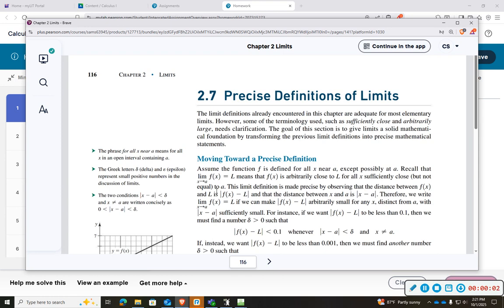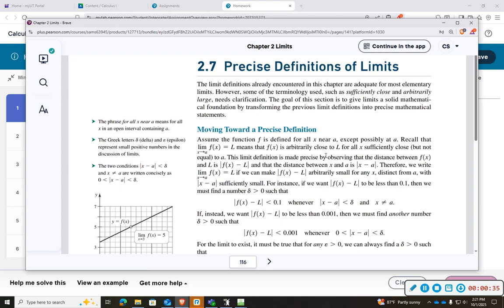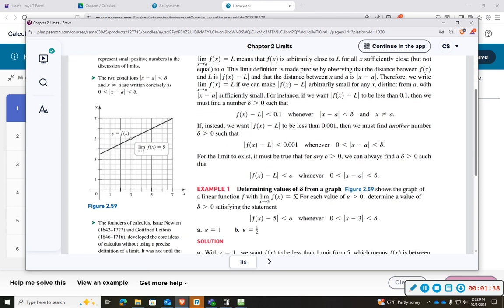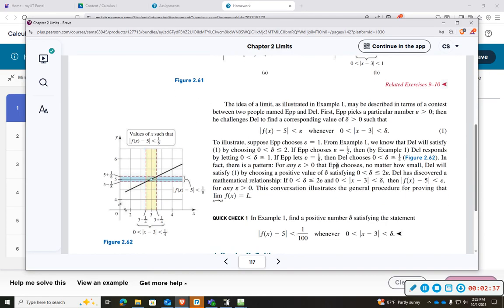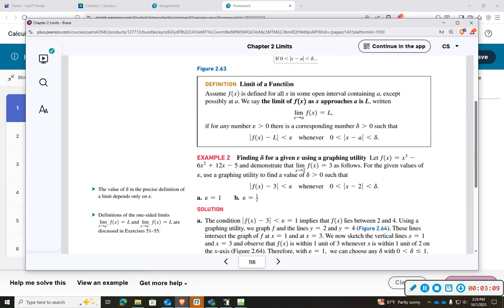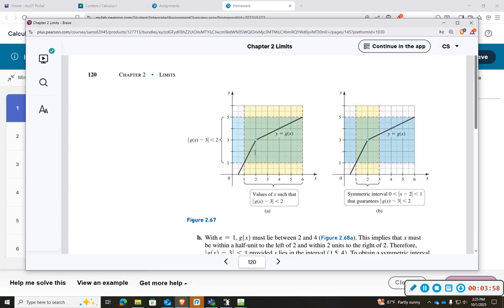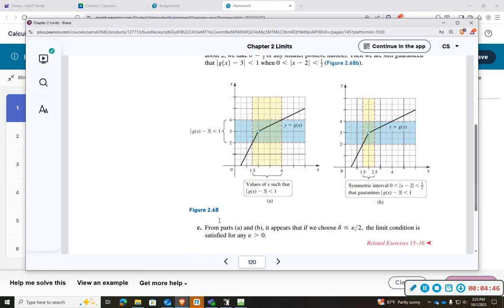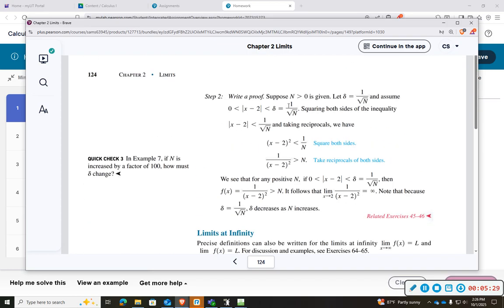LIT Cal 1 2 7 Limits Precise Def Overview